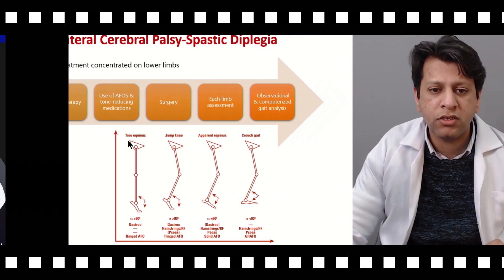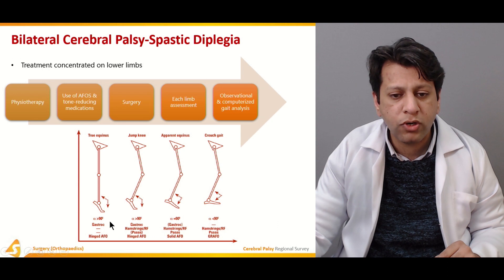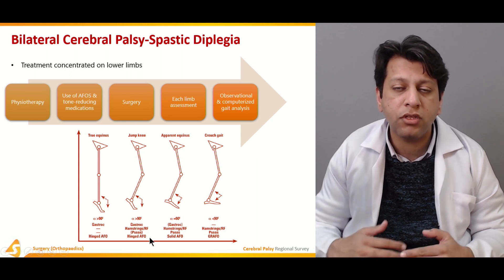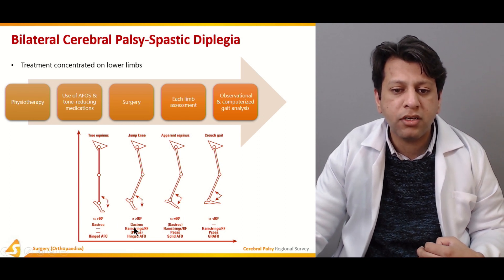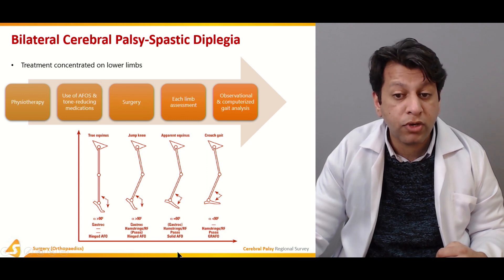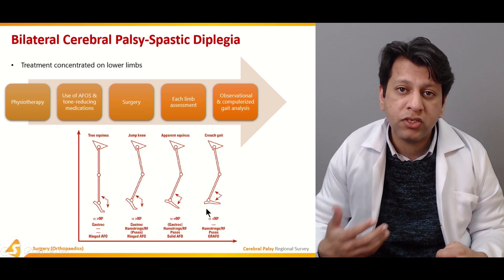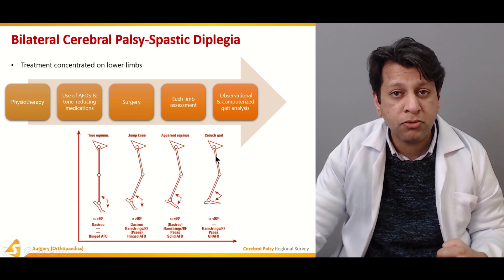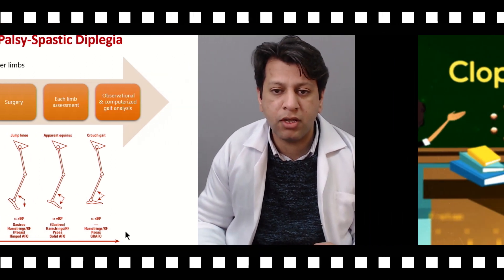Cerebral Palsy | Orthopedic Surgery Lectures | Medical Online Education | V-Learning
Cerebral palsy is heterogeneous group of disorders of movement and posture attributed to non-progressive disturbances in fetal or infant brain which cause limitations in activity.

Hemiplegia is the commonest form of cerebral palsy. Gait analysis alongside management and regional survey have been elucidated. Moreover, ankle equinus and total body involvement have been delineated.

Lecture Duration - 00:56:38

CLASSIﬁCATION
Initially in this section, an overview has been put forth. Following this, unilateral cerebral palsy has been considered in detail. In the end, light has been shed on the bilateral cerebral palsy.

DIAGNOSIS AND GAIT ANALYSIS
In the beginning, types of motor disorders have been presented. In addition to this, diagnosis before walking age and in later childhood has been explained. Furthermore, gait analysis alongside fixed VS flexible contracture has been discussed.

MANAGEMENT
At first, bony deformity in conjunction with the management has been comprehensively explicated. Management via medical treatment, botulinum toxin and selective dorsal rhizotomy. Moreover, operative treatment has been delineated.

REGIONAL SURVEY
At the onset of this section, upper and lower limb survey has been mentioned. Moving further, hemiplegia alongside spastic diplegia has been elaborated. Also, hip adduction and flexible deformity has been described in detail.

1400+ Medical Courses Lectures.

ANKLE EQUINUS AND OTHER DEFORMITIES
Primarily, ankle equinus has been deliberated. Subsequently, total body involvement (TBI) has been highlighted. Besides, treatment via adductor and psoas releases, open reduction and reconstruction has been reported.